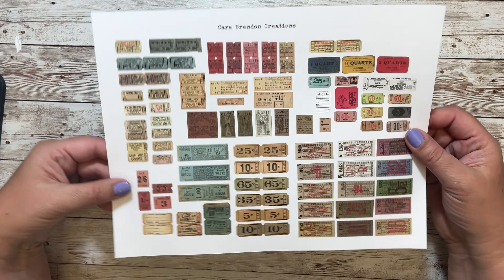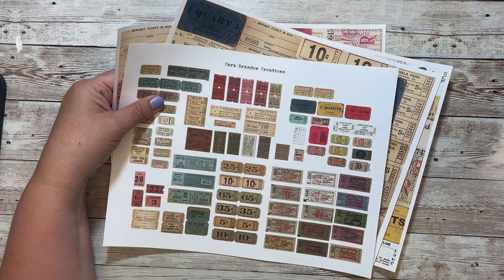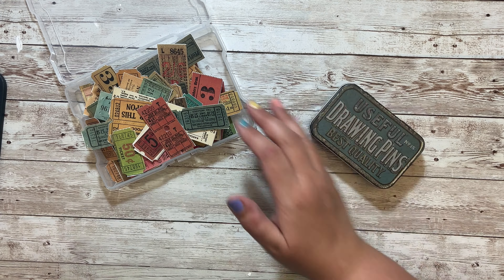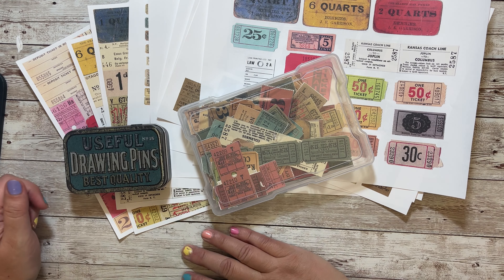Digital Ticket Kit #2 (With Collage Sheets)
You can find the ticket kit here-

Find Me-
Facebook- Cara Brandon and Friends